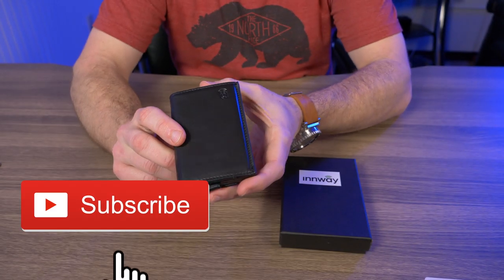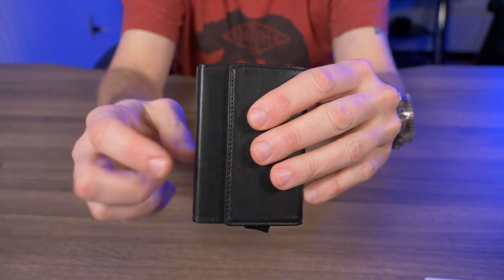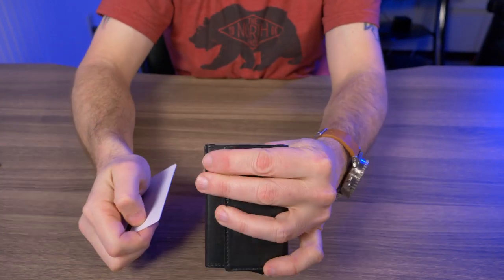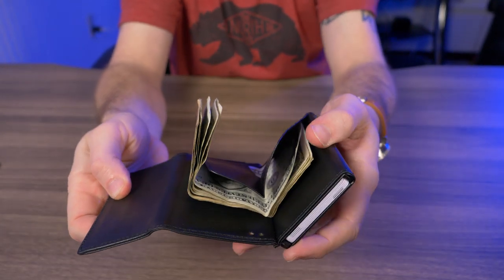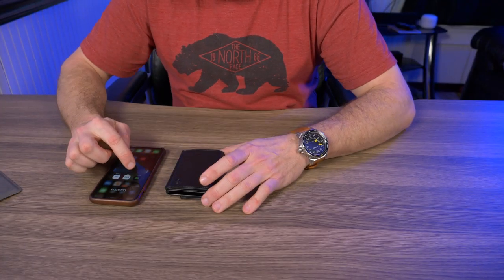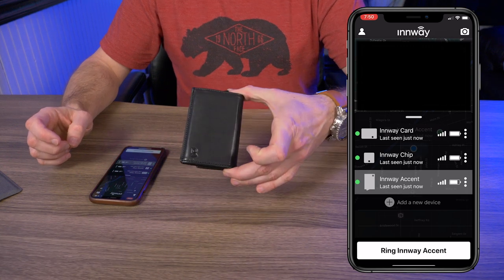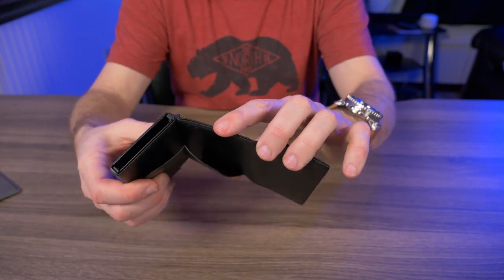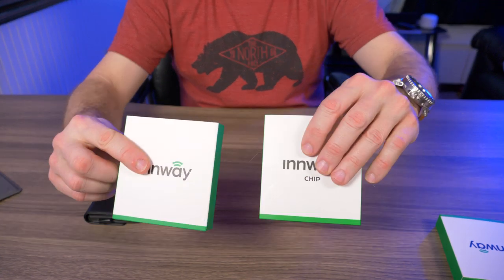Innway Accent: The next level SMART TRACKER wallet!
Innway Accent "The Stylish Smart Tracker Wallet with a Smart Design"
Check out the Innway Accent Kickstarter campaign! I've included a link below so if you want to help get this smart tracking wallet made, head on over to see what Innway has to offer!

Their campaign runs from Jan 14, 2020-Feb 28, 2020
Fulfillment is March 2020

The Innway Accent is a smart wallet with an aluminum RFID-blocking cardholder wrapped in premium artisanal leather. The Accent carries your credit cards and cash in a form factor that is slimmer and smaller than traditional wallets.
What makes Accent smart? It comes with the Innway finder built-in so it can use the smart functions of the Innway app on your phone. We put a lot of thought into how people use wallets nowadays, and we incorporated smart design features to make the Accent a modern wallet.
INNWAY TECH:
Find your phone - Press the button on Accent and your phone rings, even if it is on silent!
Find your Accent - Use the Innway app to make your Accent ring.
Last seen location - The Innway app marks the last seen location of the wallet on the map.
Rechargeable battery - A full charge takes 2 hours and lasts at least 6 months.
SMART DESIGN FEATURES
Quick card release - Push the quick-release trigger to pop your cards out.
Anti-slip design - The Accent holds your cards so they don't fall out but they are still easy to remove by hand.
Quick card swipe - Scan with your card without having to take it out of the Accent, then push it back in.
Quick cash draw - Easily count your cash and pull out the note you need.
RFID-blocking - The aluminum case prevents malicious RFID-swiping of your cards.
FIND YOUR PHONE - Press the Innway button, the letter "a" with the Innway signal logo, on your Accent and your phone rings, even if your phone is on silent! Have you ever had to ask someone to call your phone so you can find it? Accent's got it covered.
FIND YOUR WALLET - Use the Innway app to make your Accent ring. Say goodbye to your wallet hiding in the sofa or any of its usual hiding places at home.
LAST SEEN LOCATION - The Innway app marks the last location it saw your Accent on the map, so you can navigate back to where you lost it to increase the chances of you finding a lost wallet. When you are back in range and your phone reconnects with your Accent, you can make it ring to find it.
RECHARGEABLE BATTERY - The Accent has a long battery life that lasts at least 6 months, so you only need to charge it twice a year! A completely drained Accent takes only 2 hours to be fully charged, so it can get right back to work. The Innway app will notify you when your battery is low to remind you to charge the Accent.
CARD RELEASE - Pull the quick-release trigger to pop your cards out. Our patented release mechanism is almost instantaneous but holds the card firmly so they won’t fall out, even if you hold the Accent upside down. The cards only come out when you pull the out by hand, and they just slide out.
In fact, you don't even have to take your cards out. Why take them out and risk misplacing the cards? Scan with your card without having to take it out of the Accent, and then push it back when you're done.
CASH QUICK DRAW - Our innovative design lets you take cash out of the Accent without having to fully open it. Count the cash with ease and pull out the notes you need.
RFID SECURITY - The card holder is RFID/NFC protected to block any malicious attempts to skim your cards.
ULTRA SLIM STYLISH - Some wallets and cardholders sacrifice durability in their pursuit of ultra-slim form factor. Accent uses smart design to achieve maximum durability and usability while staying slim.
PREMIUM ARTISAN QUALITY - We handcraft the Accent using the highest quality genuine leather that age well with use. The more you handle the leather, the more pronounced the character it acquires.